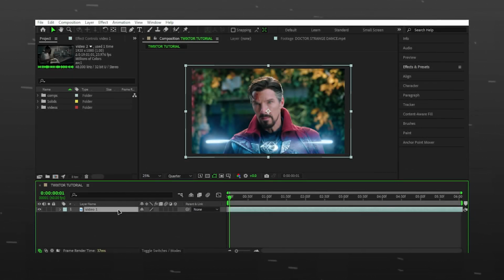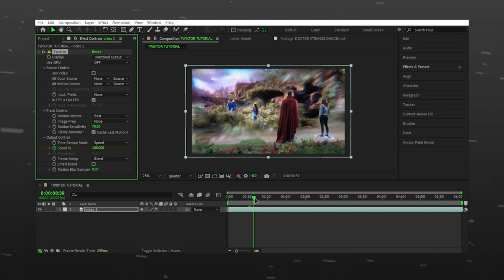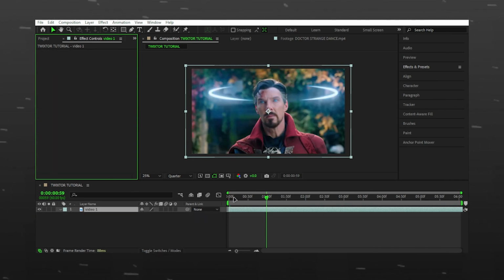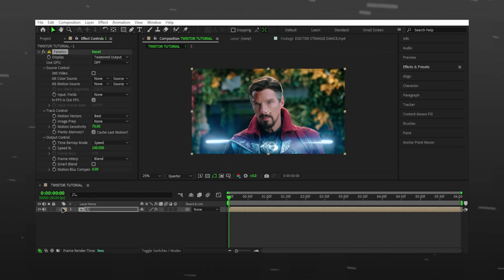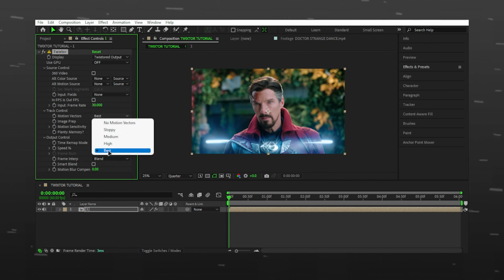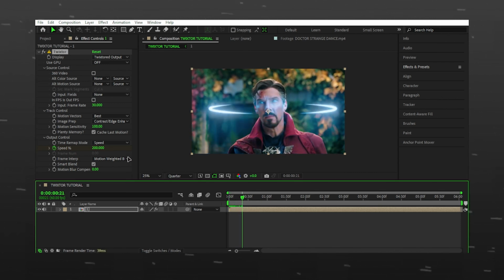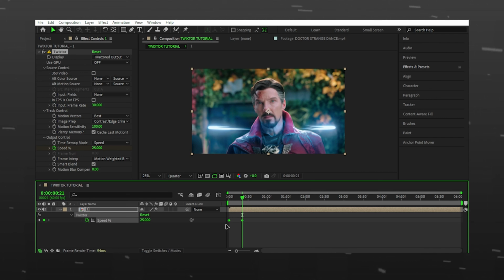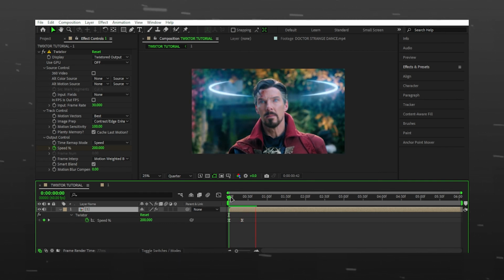smooth twixtor | after effects tutorial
smooth twixtor | after effects tutorial for begginers

If you have any questions/tutorial requests please comment them!

twixtor tutorial gacha,
glow twixtor tutorial,
genshin twixtor tutorial,
how to get twixtor plugin for free after effects tutorial,
twixtor tutorial hindi,